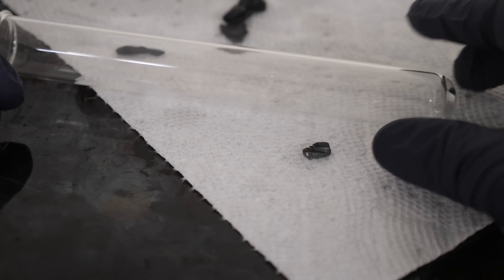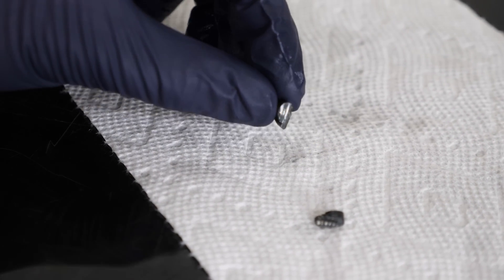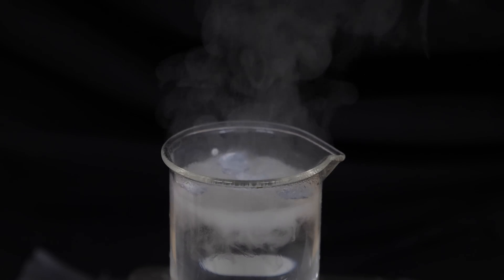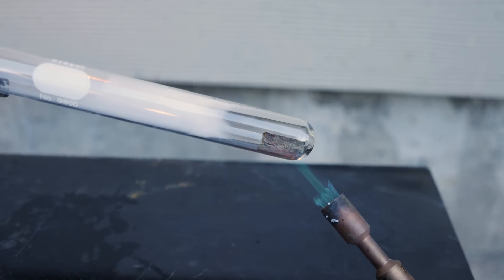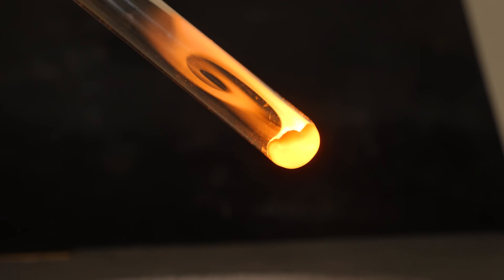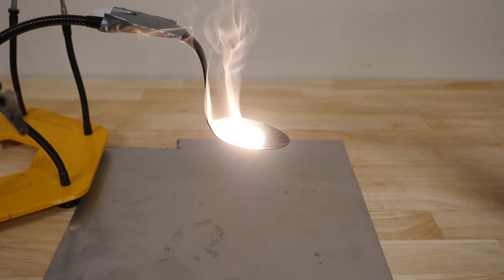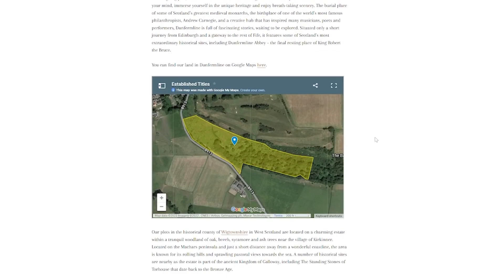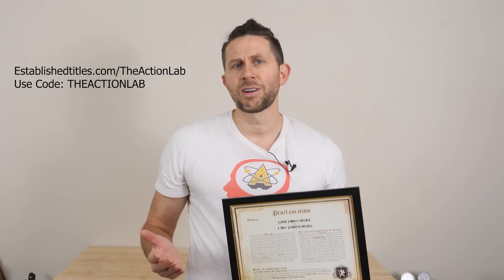Do Not Put Lithium Metal In Glass!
I show you why it is so dangerous to put molten lithium near glass